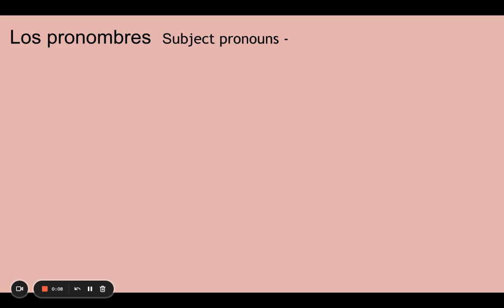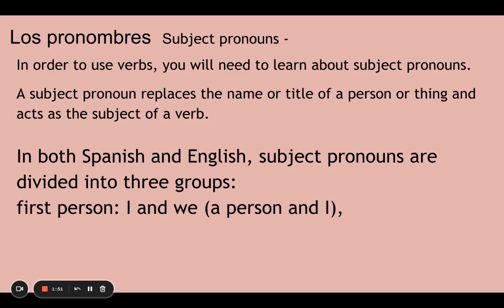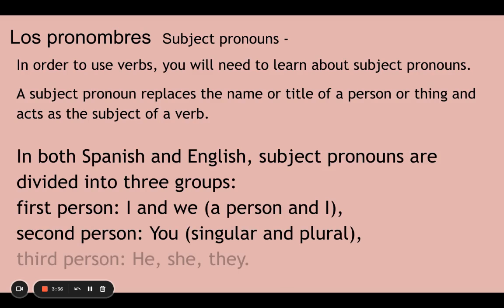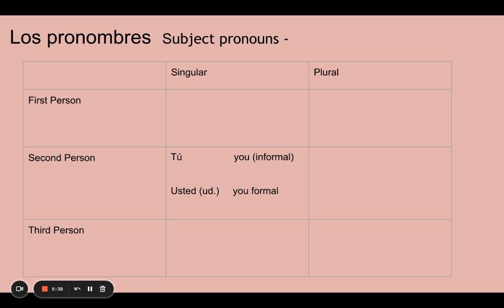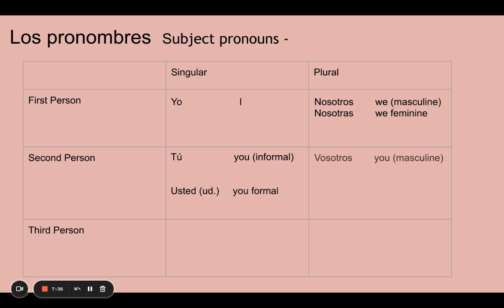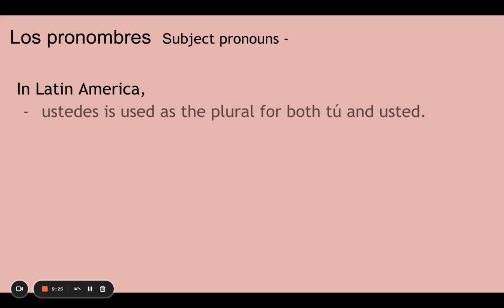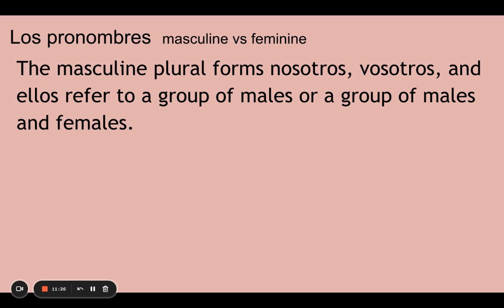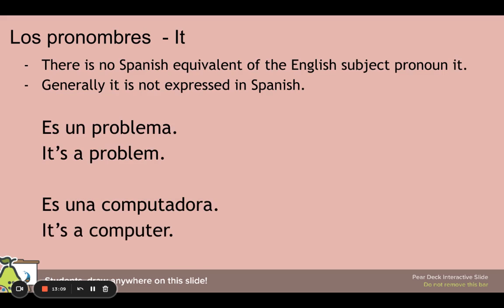Notas Subject Pronouns Peardeck